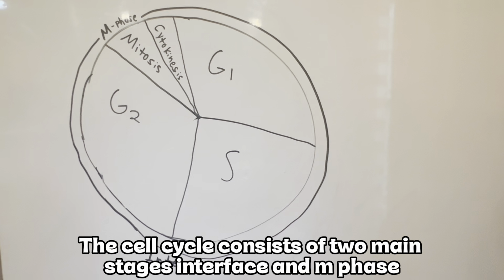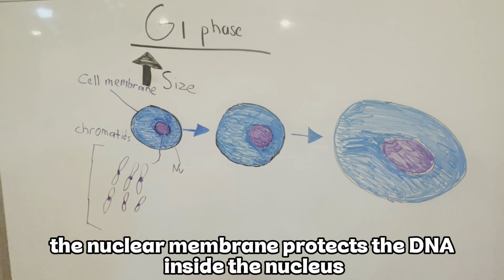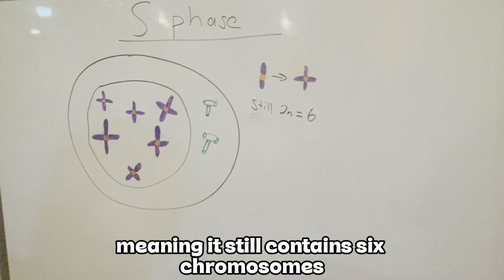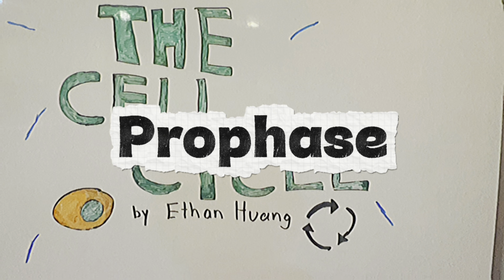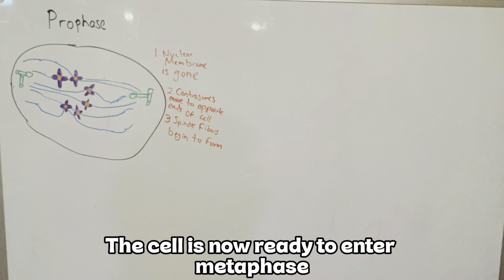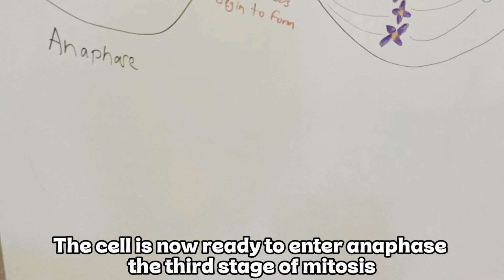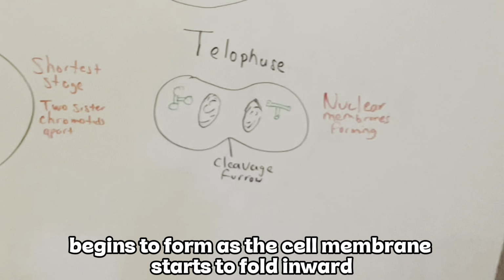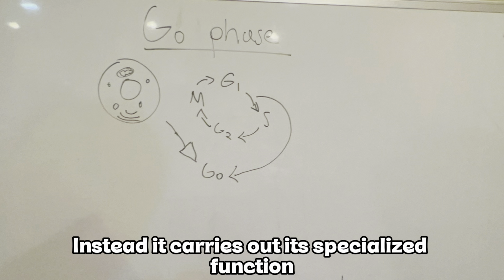The Cell Cycle